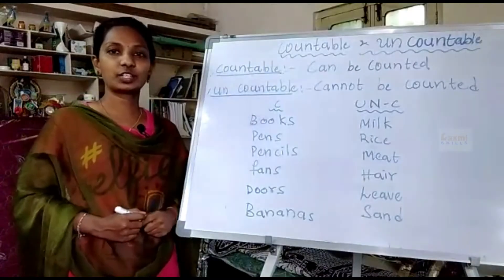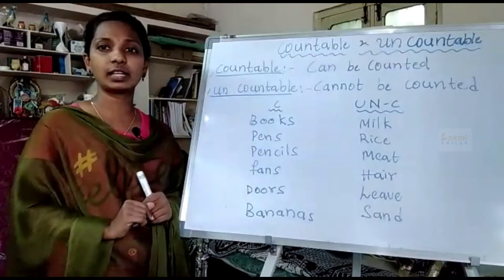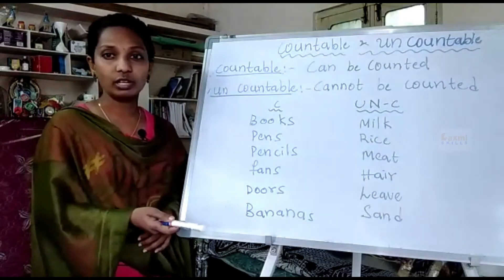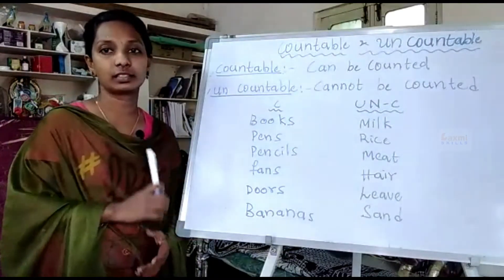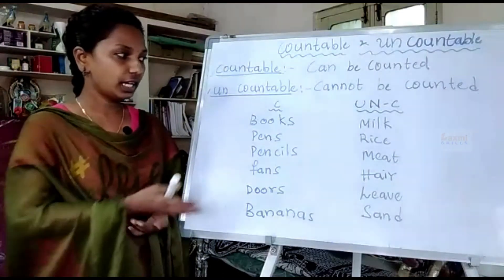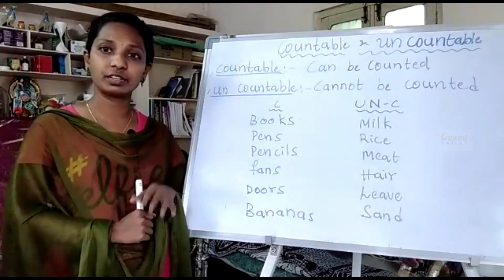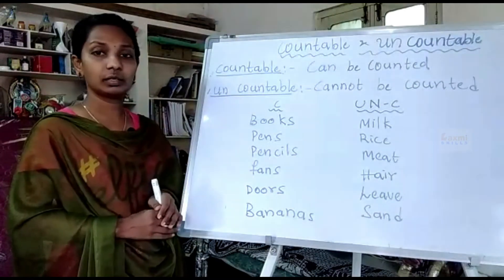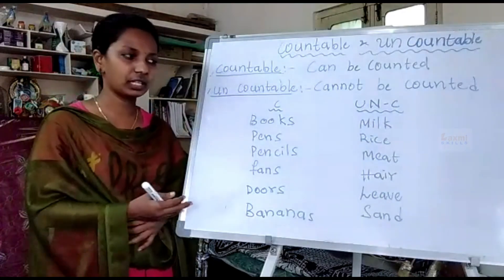6 Types of Examples Countable And Uncountable Nouns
6 Types of Examples Countable And Uncountable Nouns